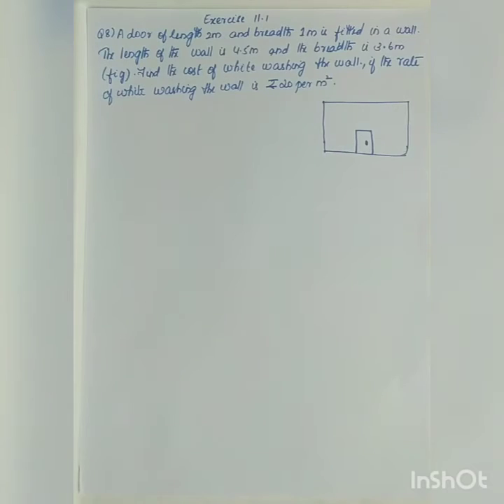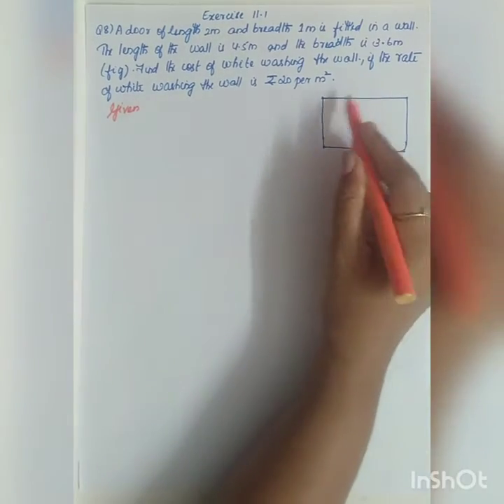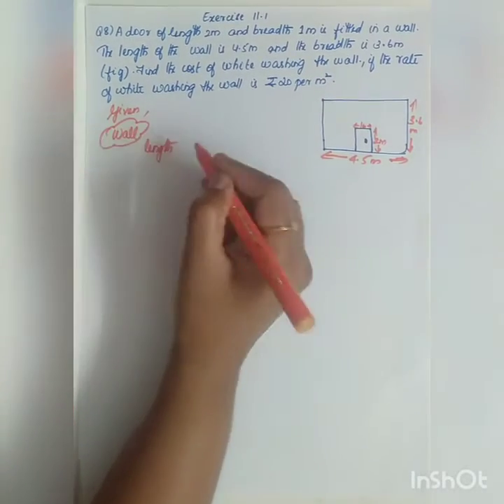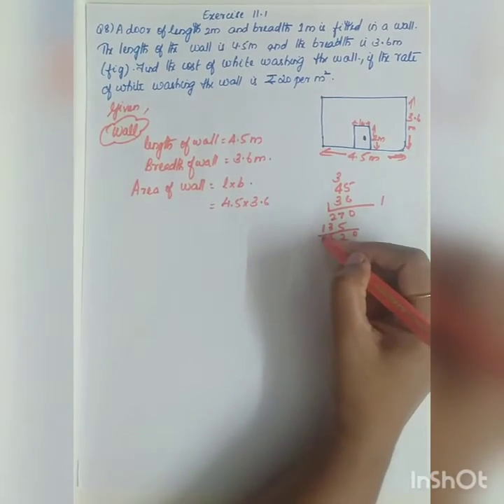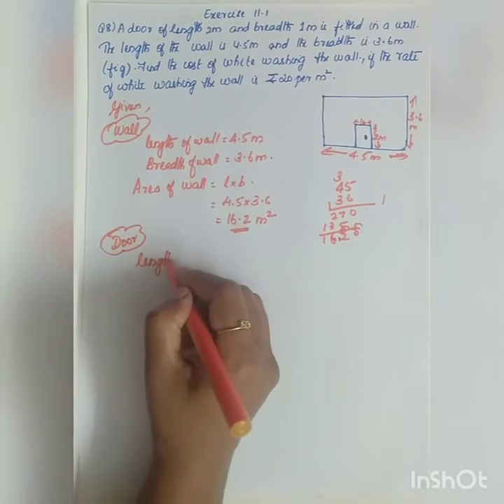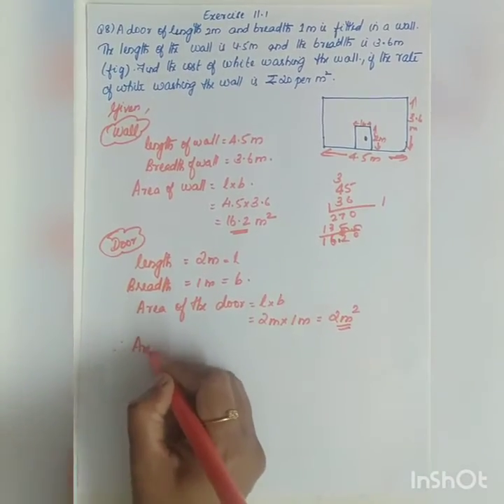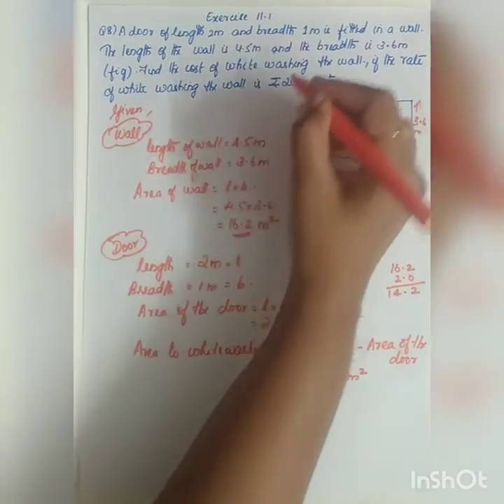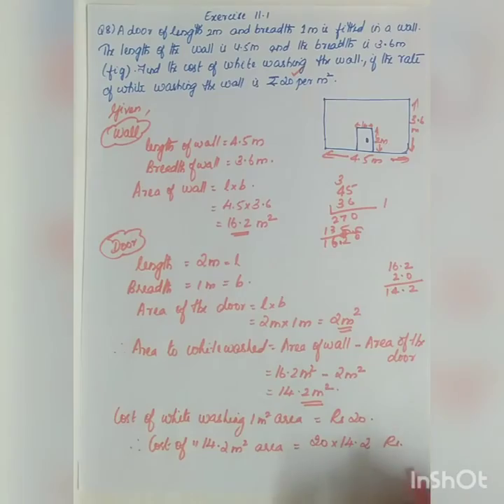A door of length 2m and breadth is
Exercise 11.1:Q8 perimeter and area